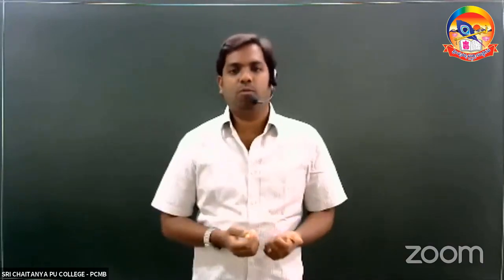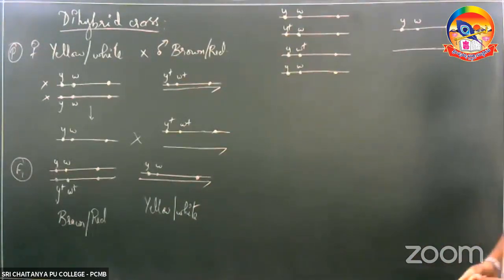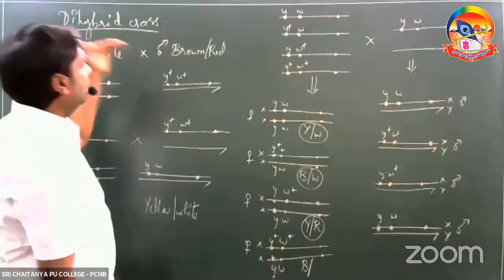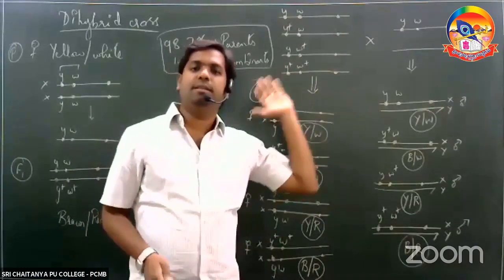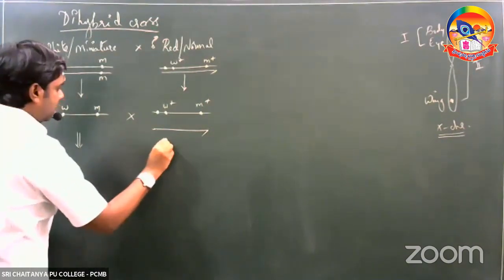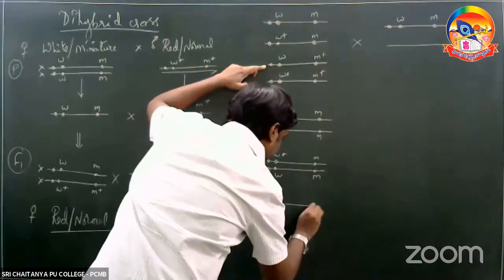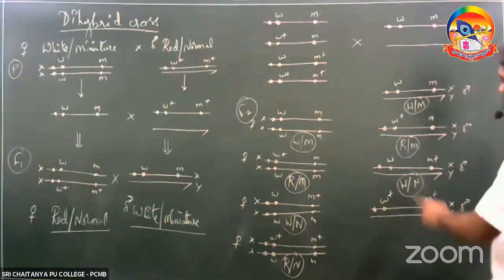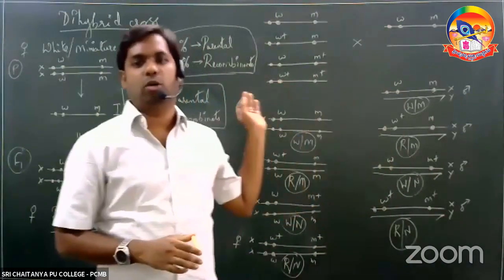Zoology - II PU - Morgan's Dihybrid cross